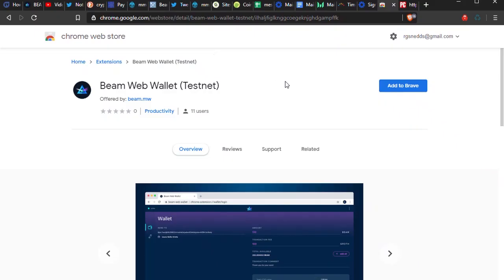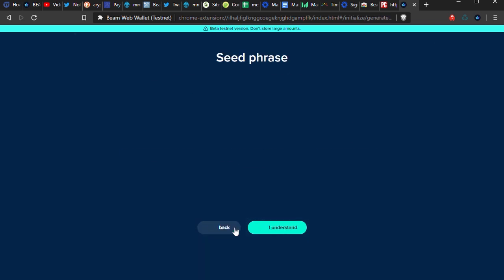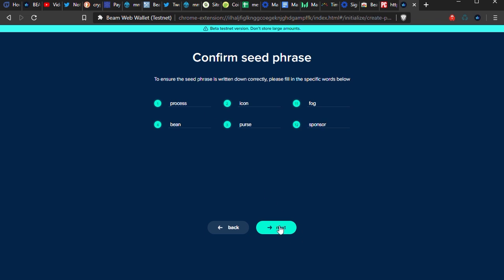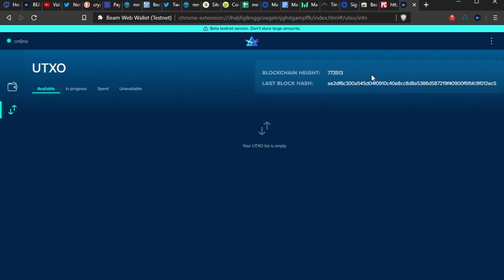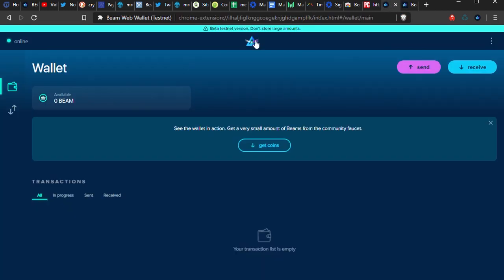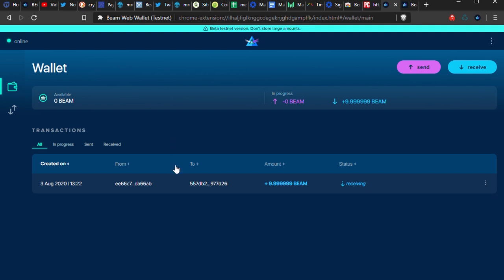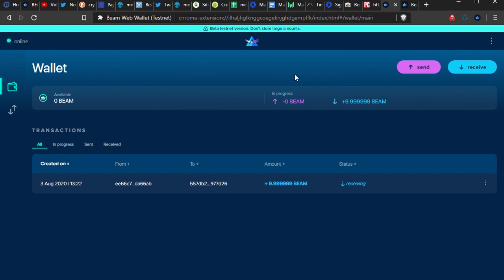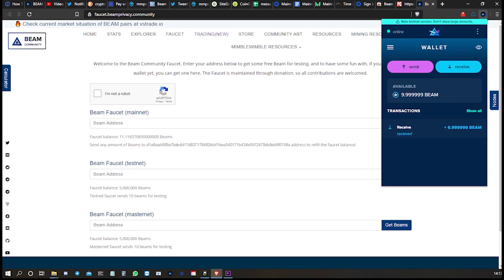An Introduction to the Beam Web Wallet (Testnet)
Raskul gives a quick overview of the Beam web wallet, currently in testnet.

With further development work ongoing to bring the forthcoming mainnet version of the web wallet to the community, users can experience the functions first hand, in this testnet version.

to install the extension into chromium-based browsers.